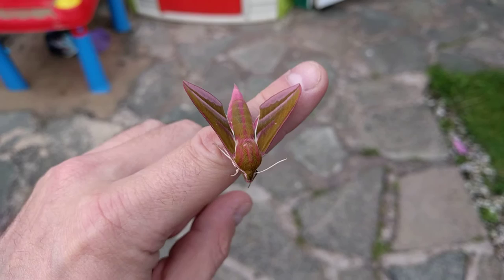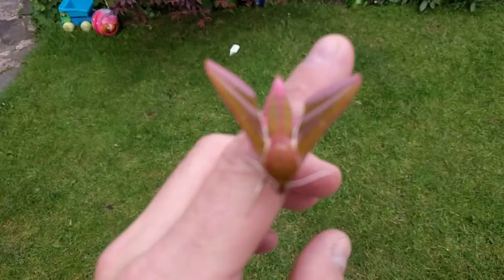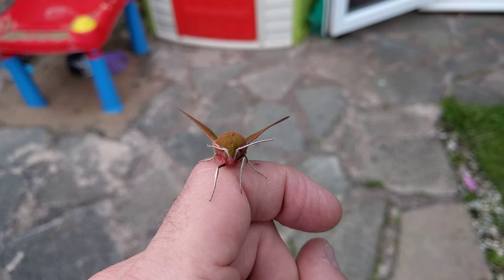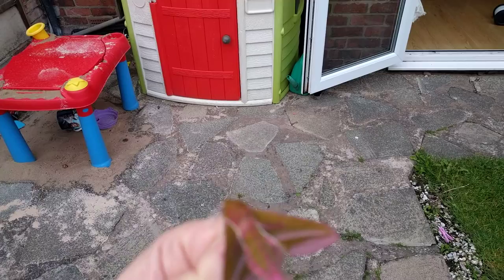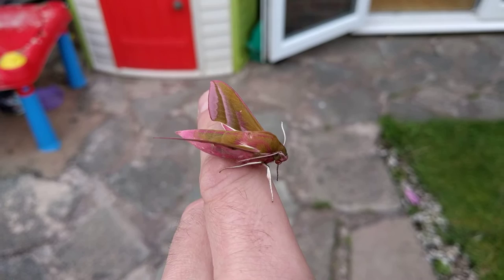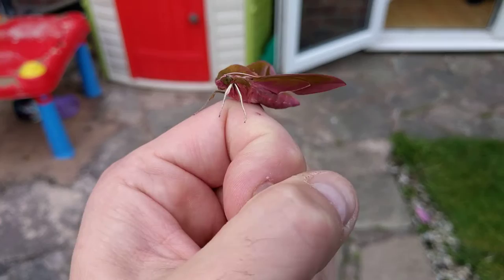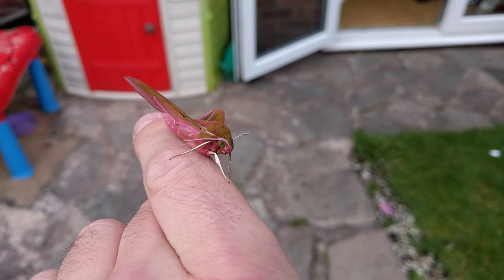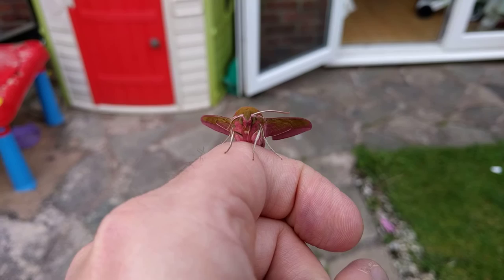Our Elephant Hawk Moth hatched!!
We saved an Elephant Hawk Moth Caterpillar at the end of September 2015, this is what hatched from the chrysalis on the 9th of June 2016!!!